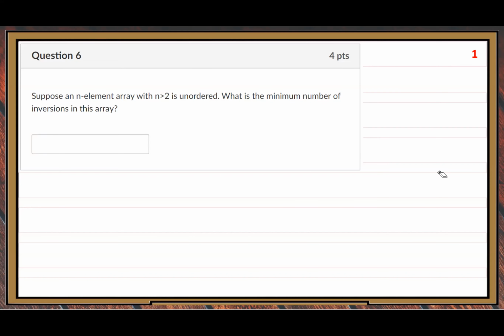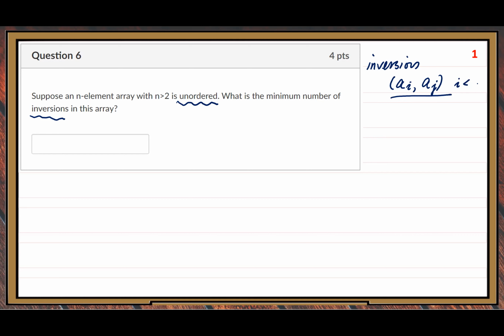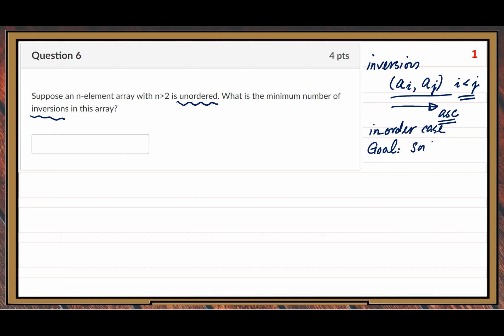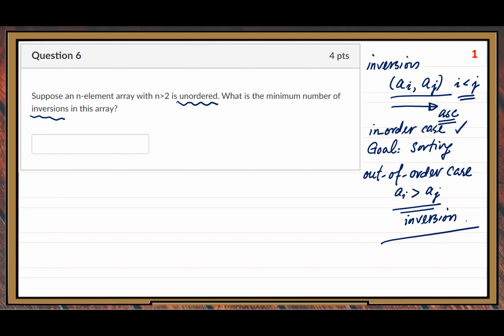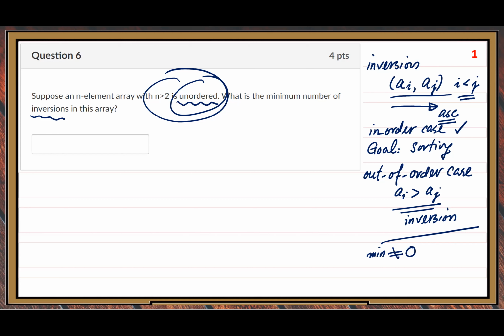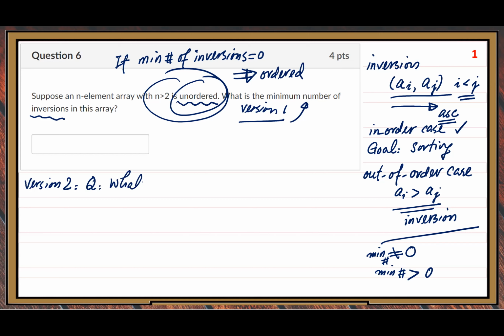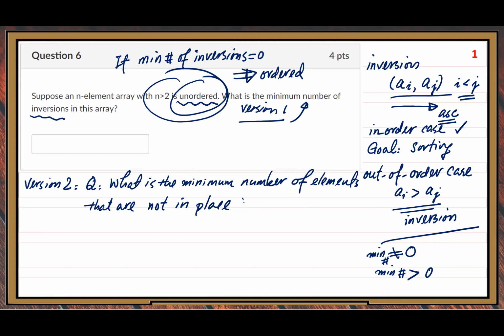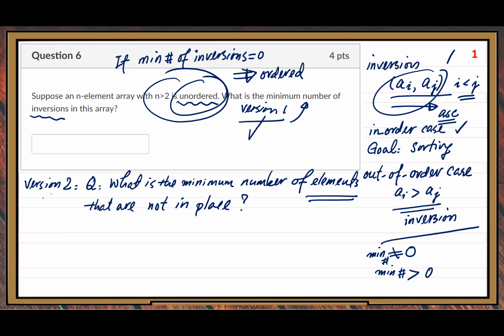CS3130SP23HintsQZ2Vid1Q6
This video is for teaching at UMSL:  CS3130,  Spring 2023,  Module 3  Hint for Question 6 of Quiz 2